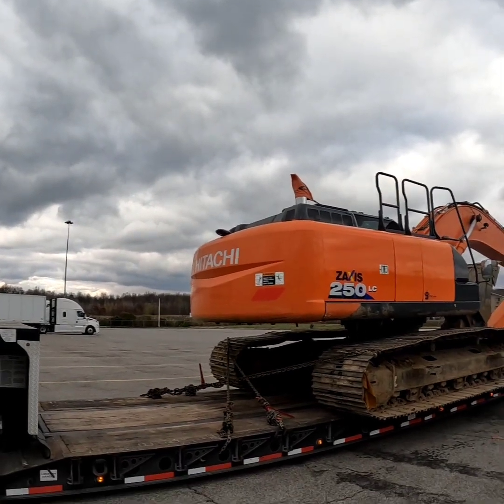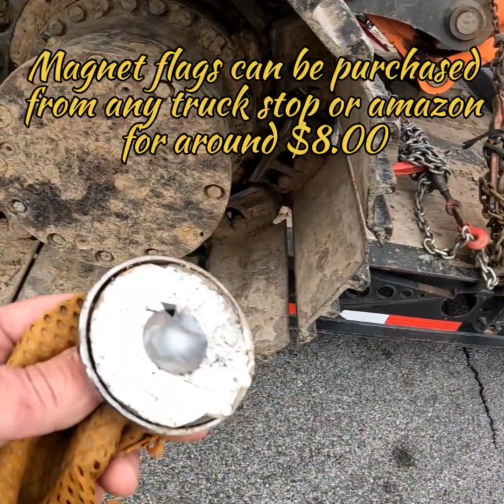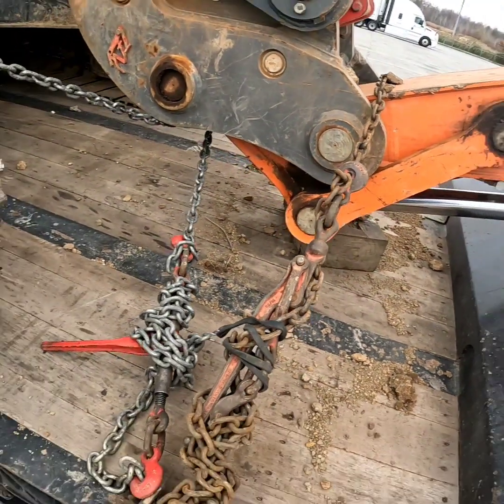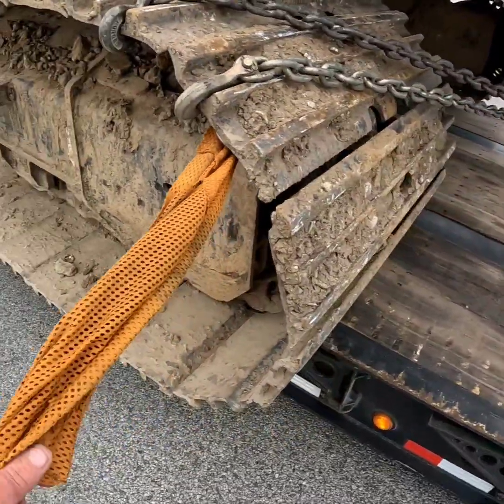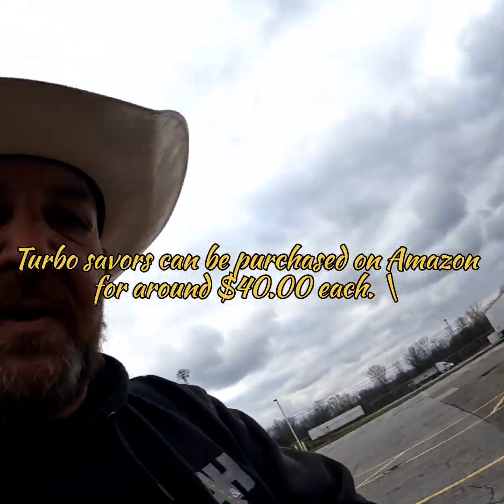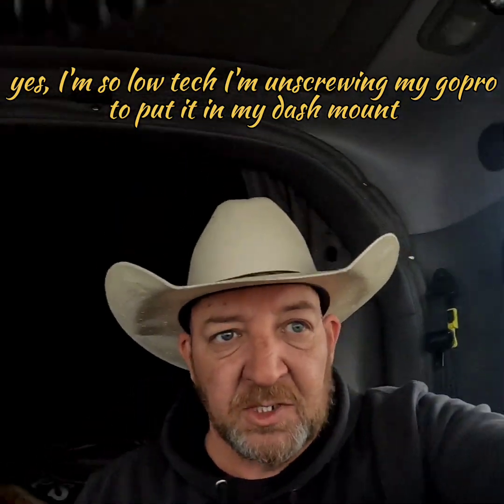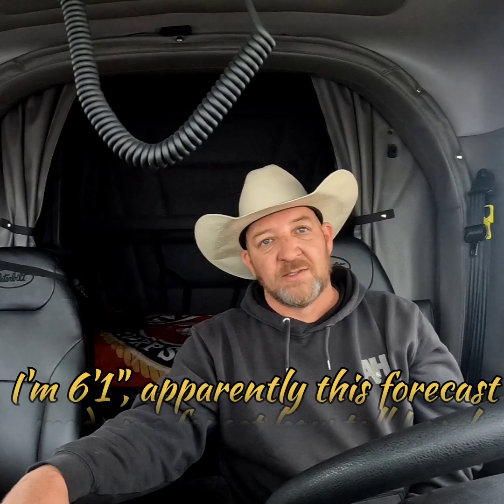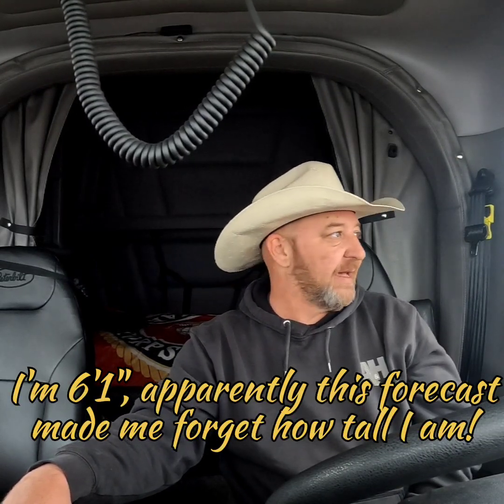Ep. 4 Hitachi 250 excavator from IN to Pa